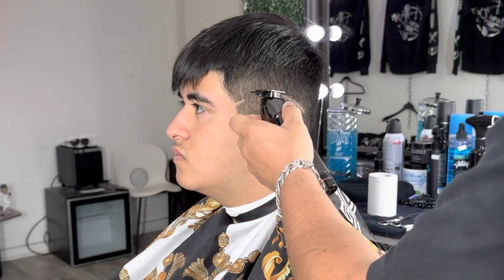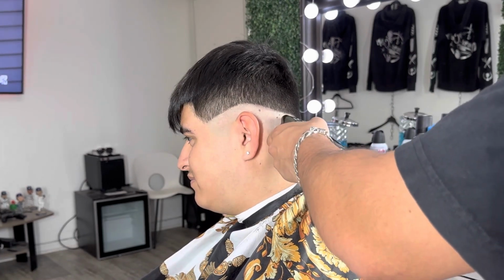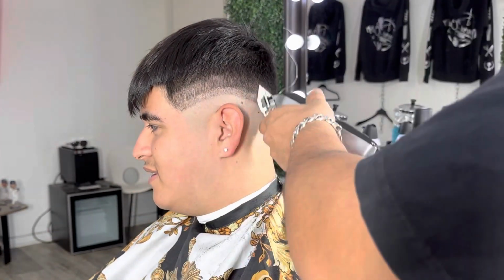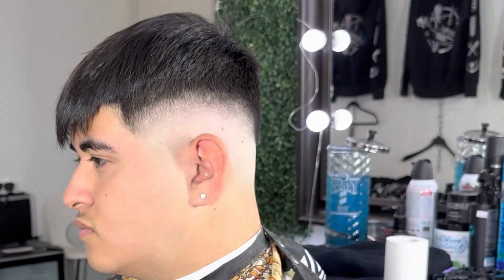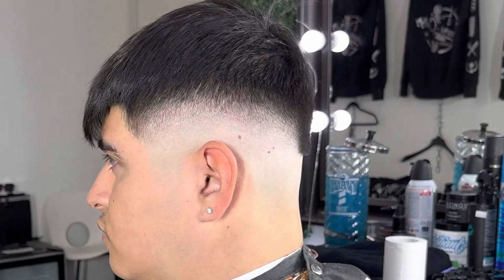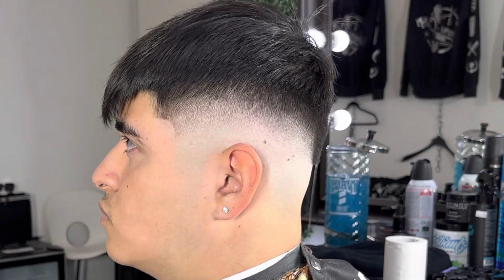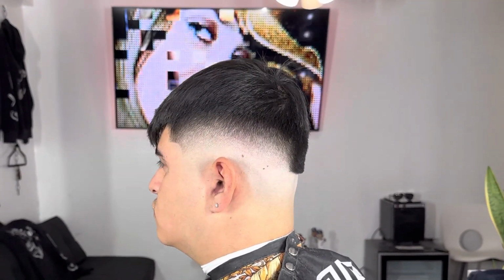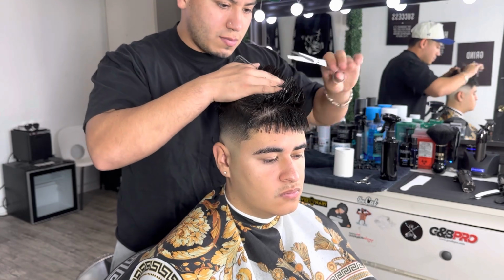How to do a Drop Fade | Basic Scissors work for a Textured Crop Top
Drop fade tutorial with a basic step by step scissor tutorial on how to do a textured crop top